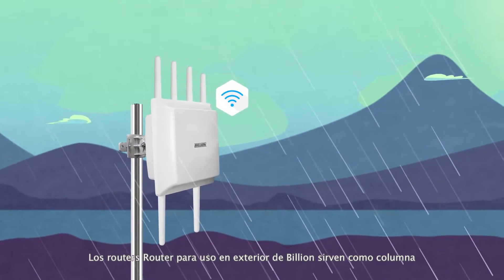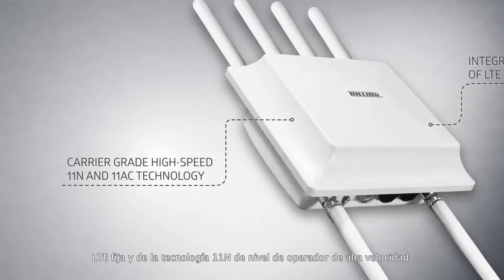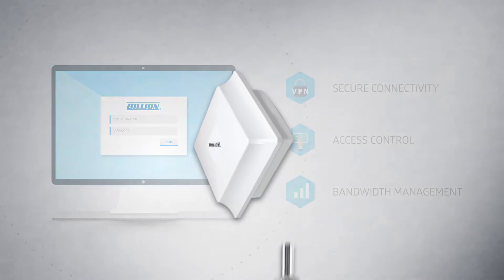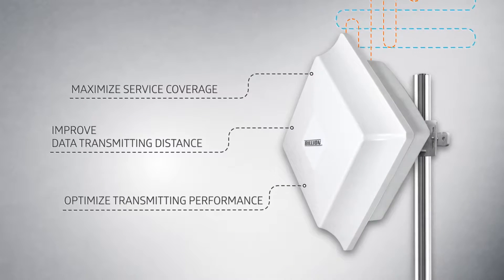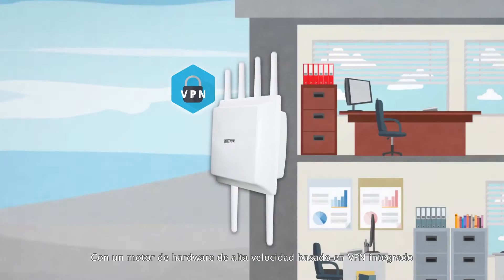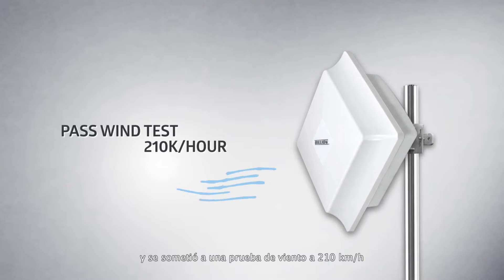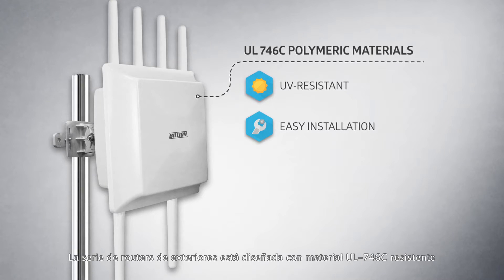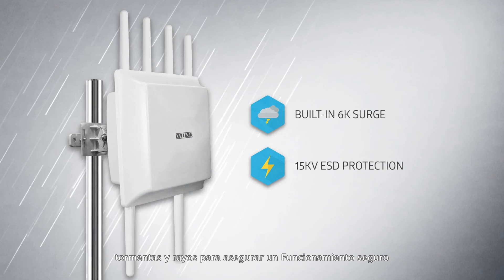Billion BiPAC 4700 4G / LTE serie de ranurador al aire libre con WiFi Carrier-Grado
Miles de millones de productos 4G / LTE tienen miles de bases instaladas en América del Norte, Sudeste Asiático y otras áreas. Nuestros enrutadores externos 4G / LTE ofrecen una ingeniería de RF y antena superior para obtener el máximo rendimiento de LTE, así como soluciones de red completas que están listas para ser utilizadas en una diversidad de aplicaciones generadoras de ingresos y mercados verticales.